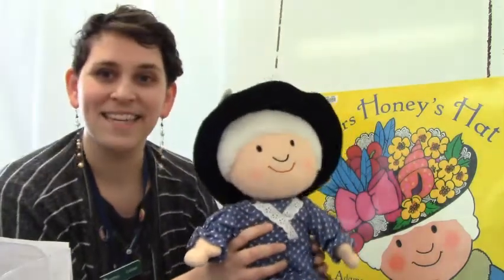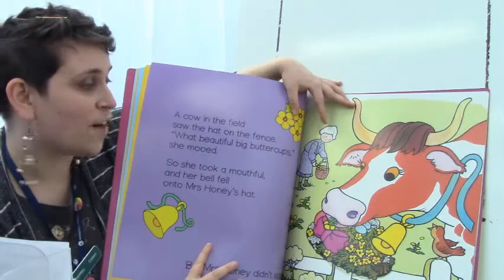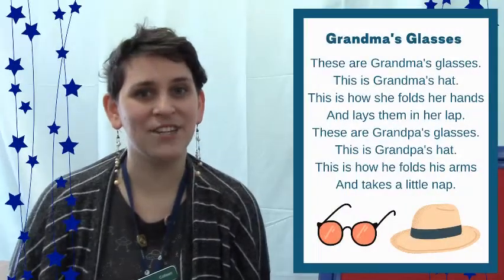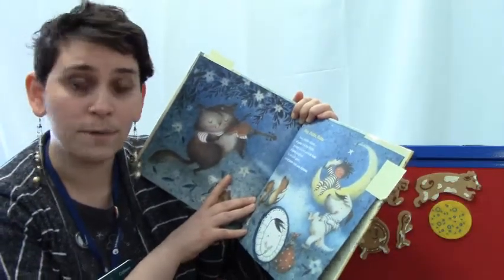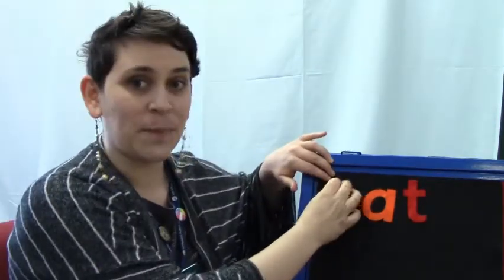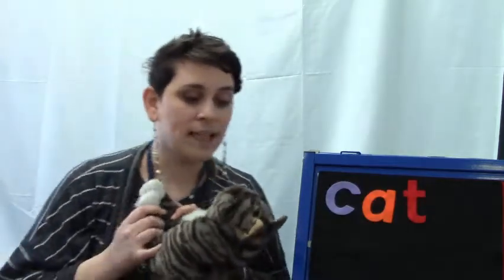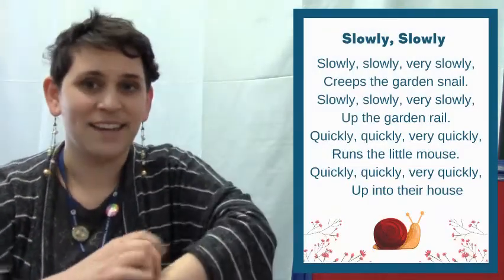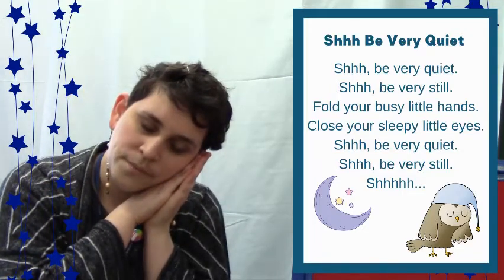Pajama Storytime - Hats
Welcome to Pajama Storytime! Snuggle up with your favorite stuffed friend and listen to some hat stories and fingerplays. Keep an eye out for some rhyming puppets, too. If you want to learn storytime rhymes and baby bounces, then visit the Haverhill Public Library